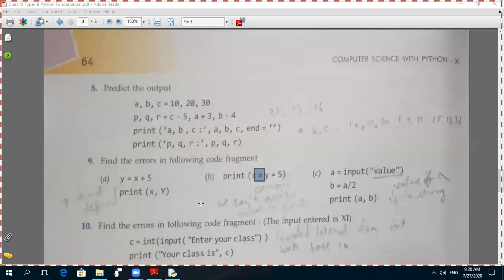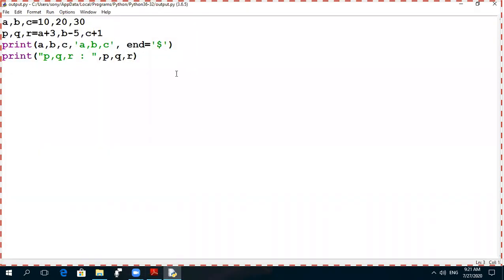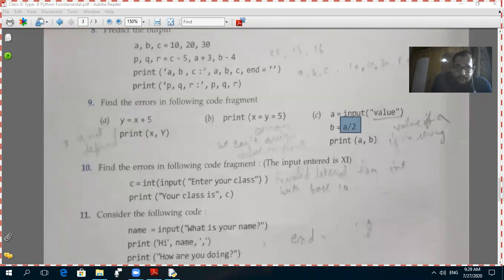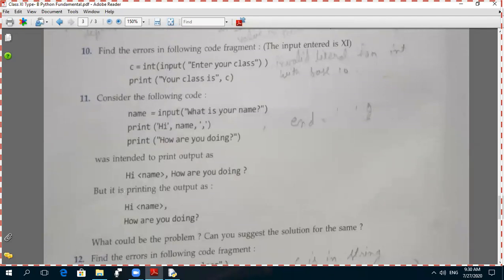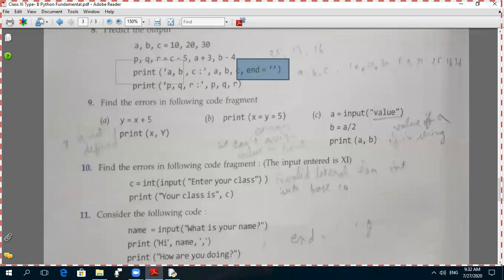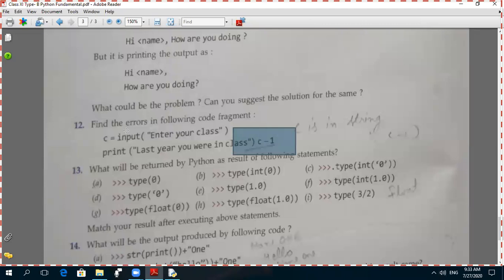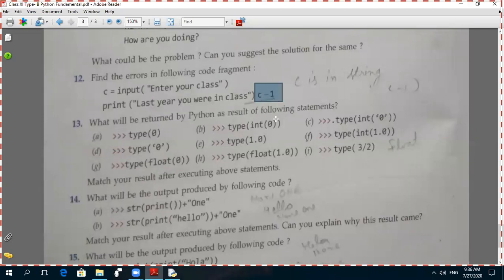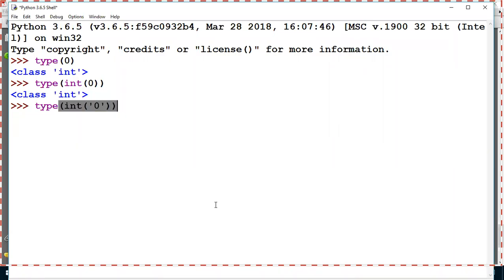Python fundamental Type B part 2 | Class XI | By Bhanu Pandey